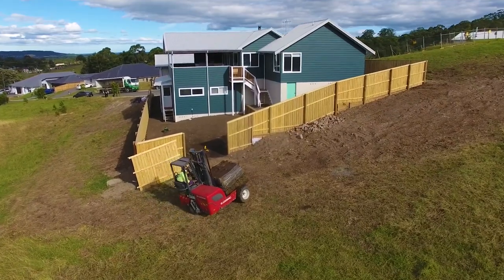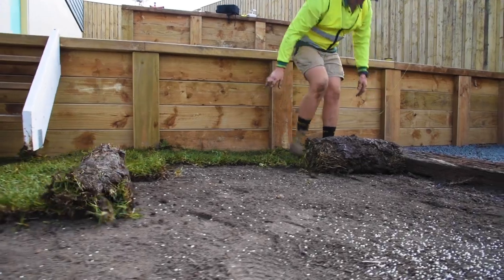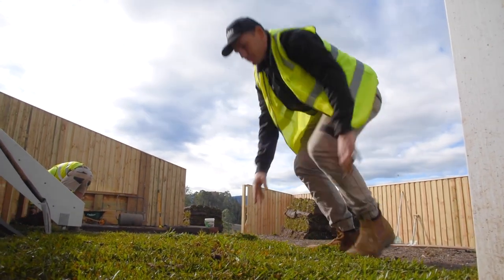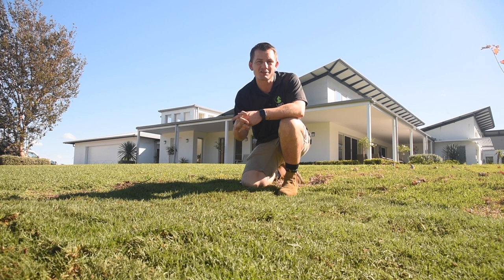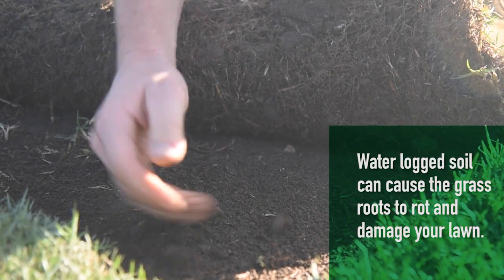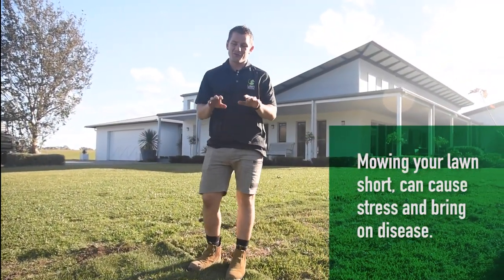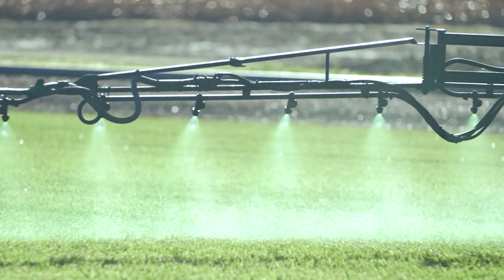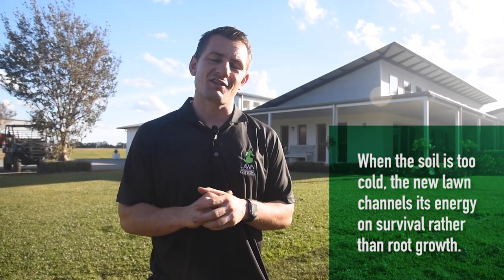Autumn Lawn Care Series Ep 4 | Repairing or installing new turf in Autumn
Welcome to Episode 4 of our Autumn Lawn Care series. In this video we talk about our favourite topic, laying turf!

Autumn is a great time to get some new turf down and there’s enough time left in most states for good root establishment for most varieties before winter. So, if you have some repairs to make or are installing a new lawn, here’s to go about it…

There’s a number of reasons why you might need to lay some new turf and are looking to do so now.

It may be because you have a new house that has just been completed or need to patch a worn-out lawn that’s in need of some assistance.

Or you may have needed to install some drainage and it needs tidying up with some new turf.

Most Australian lawns consist of warm season turfgrasses. Kikuyu, Couch, Zoysia and Soft Leaf Buffalo lawns are the most common types and fit into this category.

As the name ‘warm-season’ suggests; that’s the time when these grasses are actively growing and during the cooler months they slow down and can go into a certain level of dormancy; slowing growth and losing some colour over winter.

There is a common misconception that installing a new warm season turf cannot be done in cool conditions because of this. But this isn’t the truth, as turf can be installed successfully all year round in most regions of Australia.

There are even a few benefits in establishing a lawn in the cooler months of the year.

Less Water
The main benefit is the lower water usage. In the cooler months, you will not have to water your new lawn anywhere near as much compared to the warmer months, as the days are not hot enough to dry out your new turf as quickly.

While it still needs some water, you can virtually halve your water usage by laying turf during the cooler months and still maintain a healthy lawn come spring.

The key thing you are trying to achieve is moisture in the soil down to a depth of 150mm. This will ensure your roots establish into soil easily and it provides the moisture it needs as it goes.

Keeping the ‘feet’ of your new turf damp, but not soggy is key. Adjusting the frequency of watering to coincide with the current weather conditions will help to give the lawn every possible chance of staying healthy and robust.

Less Mowing

Another benefit is it’s likely you won’t have to mow your lawn until the weather warms up. This comes in very handy as the winter months have shorter days and weekends filled up with sport and other activities, which makes it much harder to find the time.

Just make sure that when it is ready for its first haircut you do so on a high setting and don’t remove too much leaf while it’s a bit vulnerable.

Turf Quality

Lawn Solutions Australia turf farms undertake a number of measures to ensure the turf they supply during the cooler season is top quality. Some of the methods used include the use of frost blankets and ColourGuard Plus applications.

ColourGuard Plus not only keeps the grass looking greener, but it is also able to increase the surface temperature of the leaf blade. A darker leaf allows more heat energy to be absorbed, which can help limit the extent of both dormancy and frost damage.

Just keep in mind, when laying a new lawn in winter the lawn may not root down strongly until the weather warms up and it starts growing again. This doesn’t mean anything is wrong, and your lawn isn’t dying. It is simply sitting idle until it gets some warmer temperatures, so it can fully establish.

If you have some turfing to do, you can get it done now and you will have a fully established grass area in time for summer.

Some varieties do have some specific requirements and may be best installed during the start of the growing season. So, make sure you have a chat to your local turf supplier for some advice specific for your location.

Lawn Solutions Australia - Australia’s best and most experienced turf growers - Proud Suppliers of Sir Walter DNA Certified, Sir Grange & TifTuf 🌱